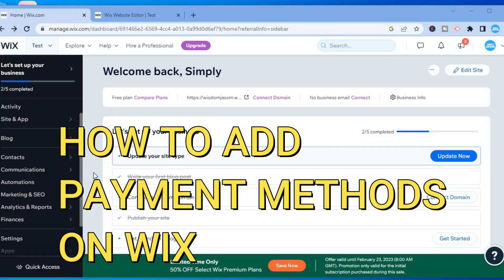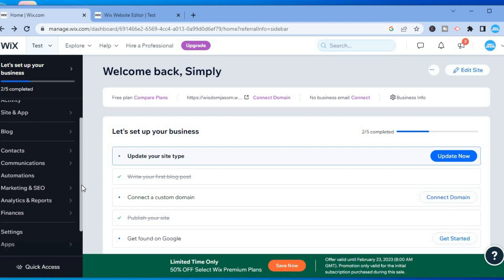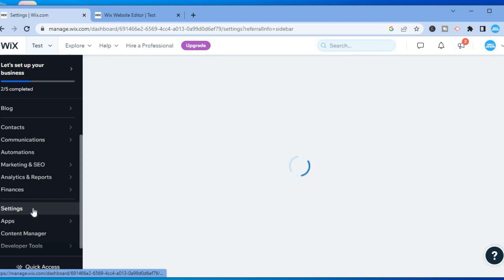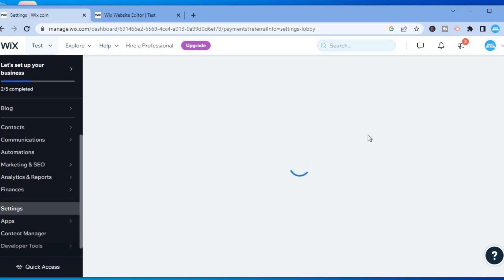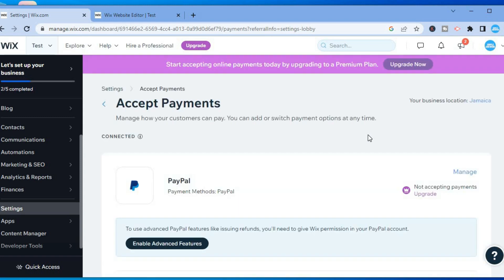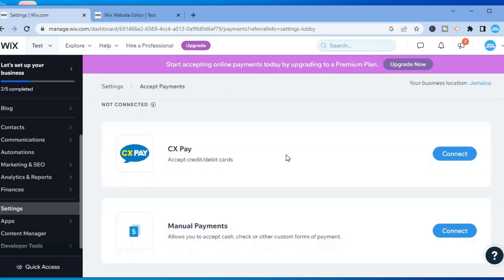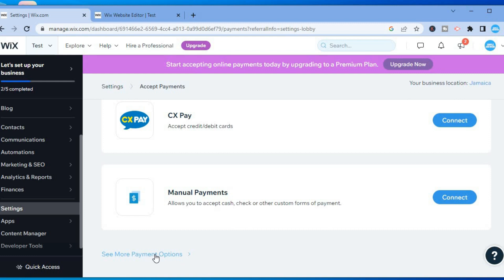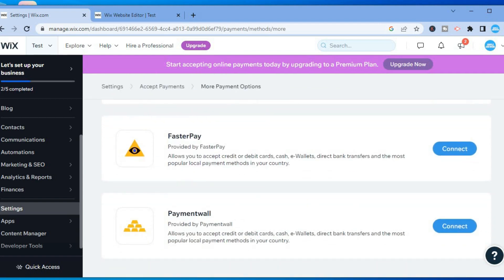HOW TO ADD PAYMENT METHODS ON WIX WEBSITE 2024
HOW TO ADD PAYMENT METHODS ON WIX WEBSITE